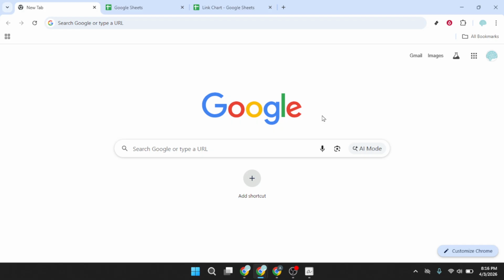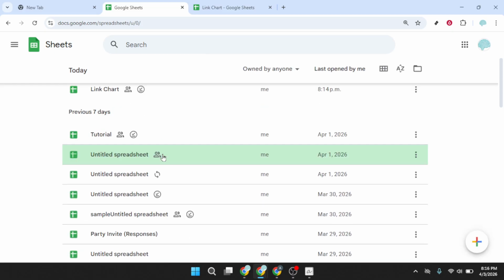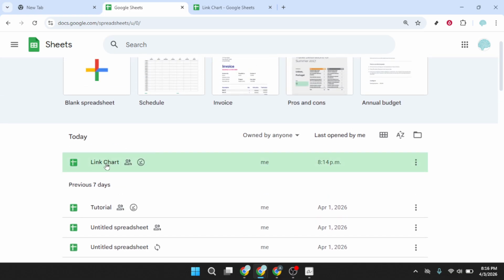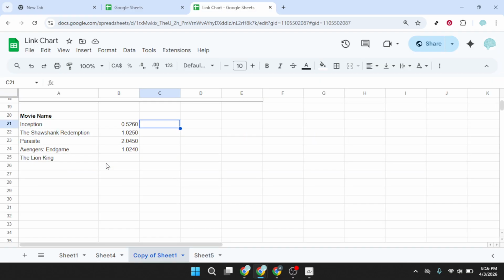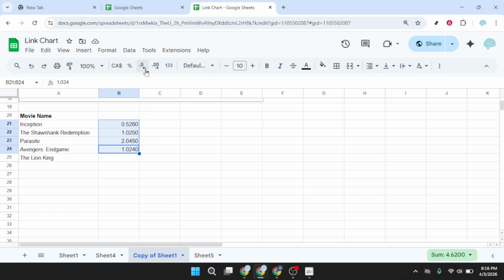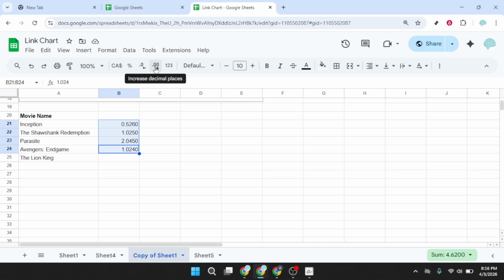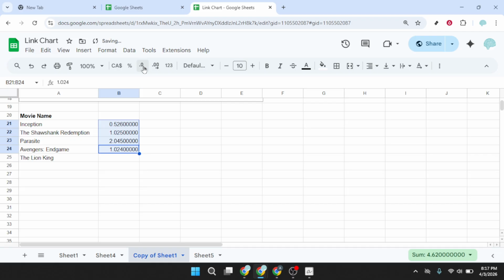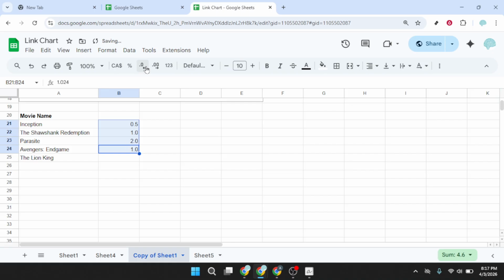How To Change Number Of Decimal Places On Google Sheets (Easy Guide)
In this video, we discuss how to change number of decimal places on Google Sheets to properly format numbers spreadsheet cells for accounting. Learning to quickly increase decimal or decrease decimal places ensures top-tier financial data formatting. Watch this Google Sheets tutorial to improve data accuracy hacks and visual data presentation.

00:00 Introduction
00:22 Navigating to Google Apps
00:32 Selecting Google Sheets
00:45 Opening a Spreadsheet
00:55 Identifying Numbers to Format
01:00 Highlighting Specific Cells
01:05 Selecting Columns
01:09 Multi-Select Shortcut
01:21 Locating Toolbar Icons
01:26 Increase Decimal Places Icon
01:33 Decrease Decimal Places Icon
01:42 Toolbar Overflow Tips
01:51 Applying Decimal Adjustments
02:02 Step-by-Step Adjustment
02:15 Rounding Explained
02:22 Precision and Formulas
02:32 Troubleshooting Tips
02:39 Using Undo
02:43 Summary of Benefits